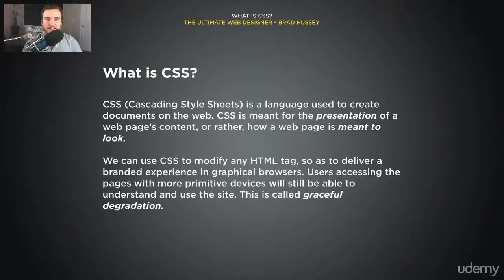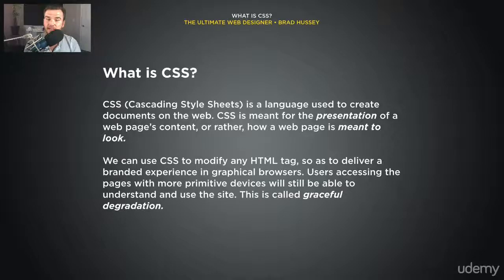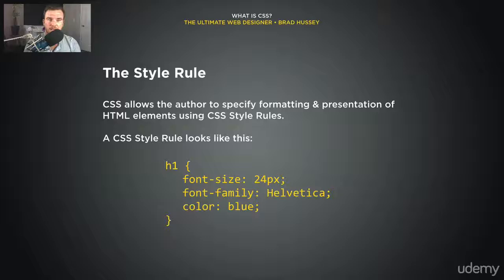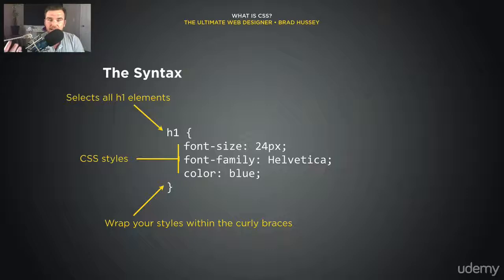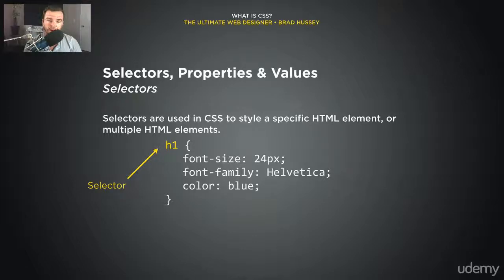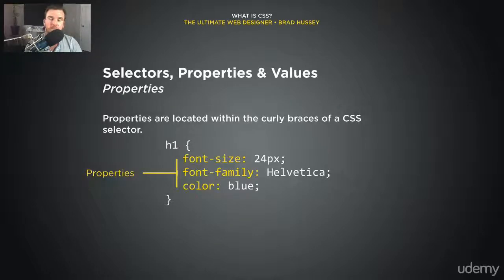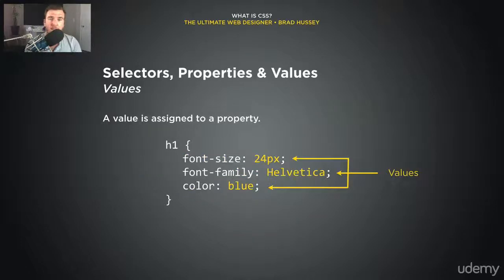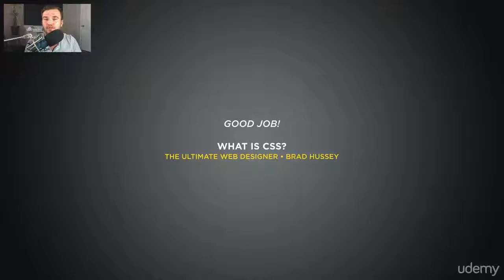069 What is CSS All the basics you need to know